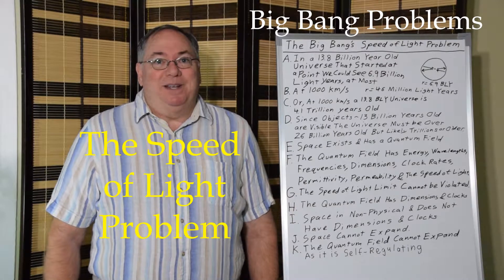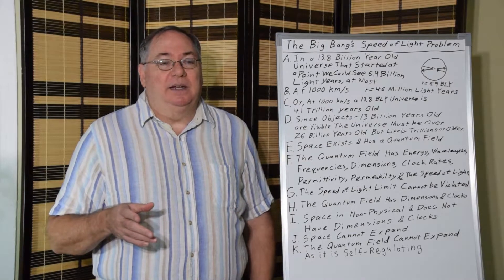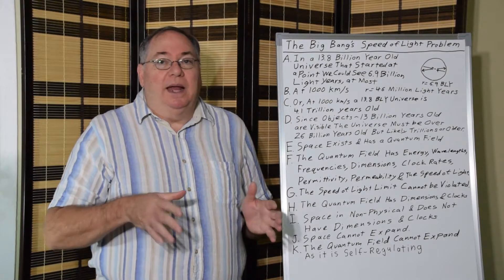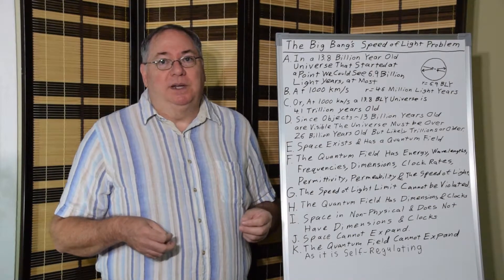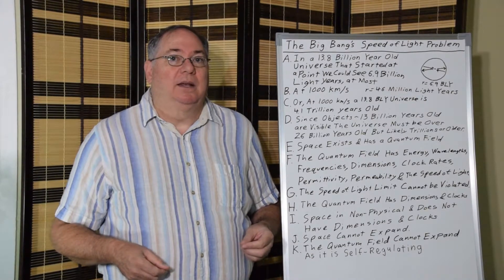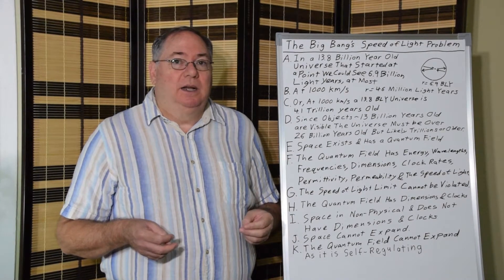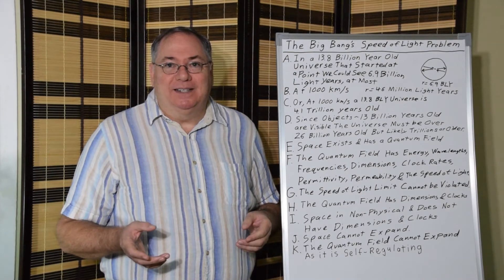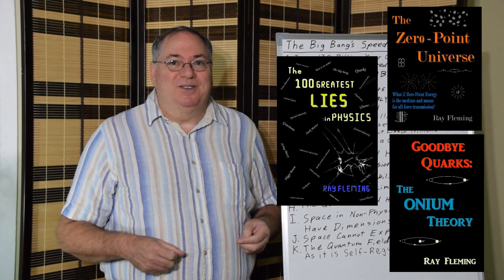The Big Bang's Speed of Light Problem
My name is Ray Fleming and I have been conducting research in quantum field theory for 30 years. In this video I discuss how the big bang model violates the speed of light limit. If the universe started at a point and expanded we could only see object 6.9 billion light years away. Since we see objects almost 13 billion light years away the universe must be older than 26 billion years which invalidates the big bang model. Physicists who believe in the big bang religiously come up with unscientific lies to try to get around this violation of basic physics, but the fail.